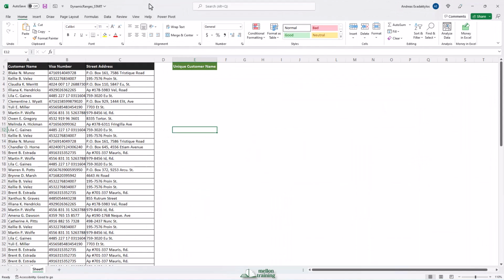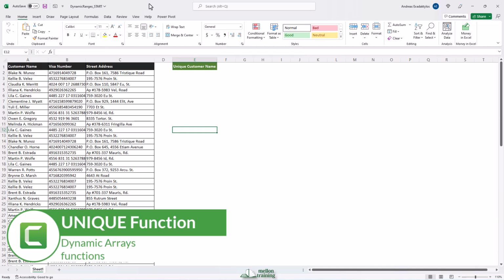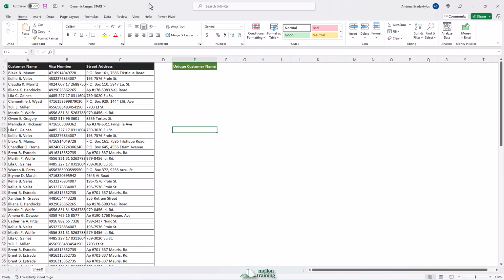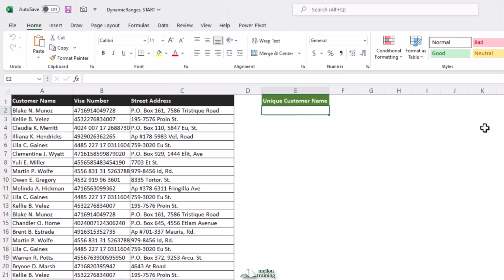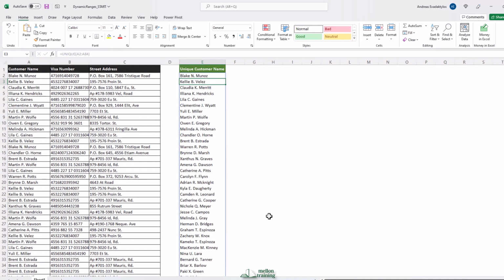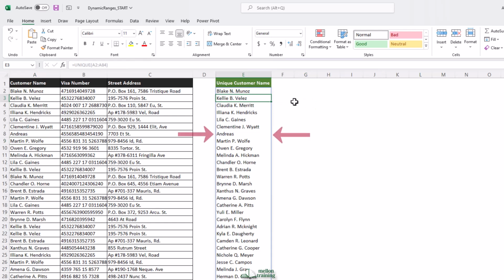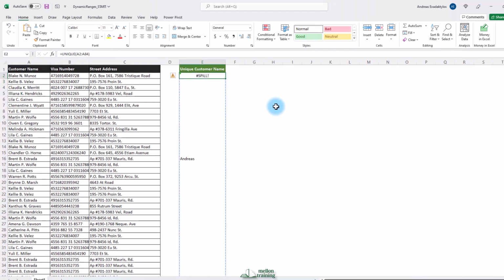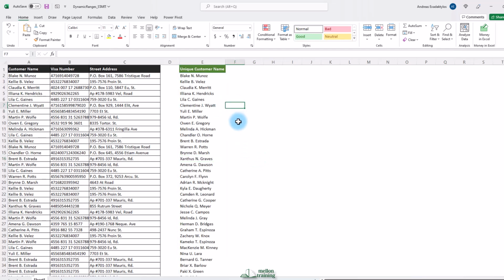Excel UNIQUE Function: Remove Duplicates Automatically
Tired of manually clicking Remove Duplicates every time your data changes? In this tutorial, you'll learn how to remove duplicates in Excel automatically using the UNIQUE function — no clicks, no macros, just one formula.
Unlike the standard Remove Duplicates button, the UNIQUE function creates a dynamic list that updates instantly the moment your source data changes. Essential for anyone managing reports, dashboards, or data clean-up workflows.

✅ What you'll learn:
▶️How to find duplicates in Excel and eliminate them with a single formula
▶️The key difference between UNIQUE vs the Remove Duplicates button
▶️How to handle the SPILL! error (a mistake almost everyone makes)
▶️Why this is the go-to formula for clean data in Excel dashboards

⏱ Timestamps:
0:00 – Why Remove Duplicates has a fatal flaw
0:49 – Remove Duplicates vs UNIQUE function
1:30 – Live dynamic update demo
1:59 – How to fix the SPILL! error
2:27 – Bonus: Combine with XLOOKUP for full automation